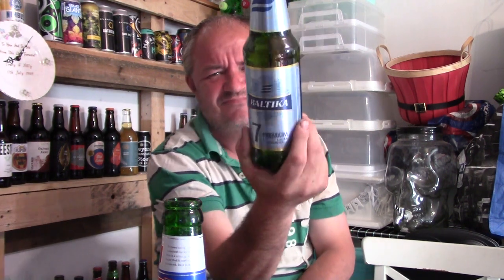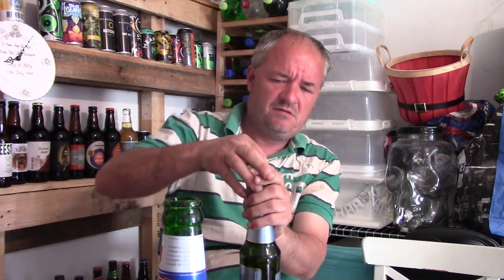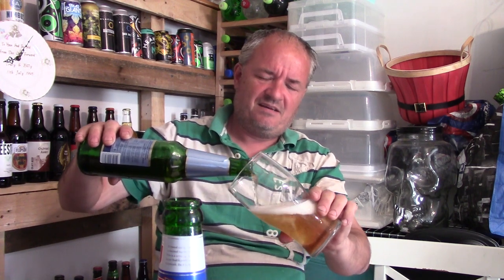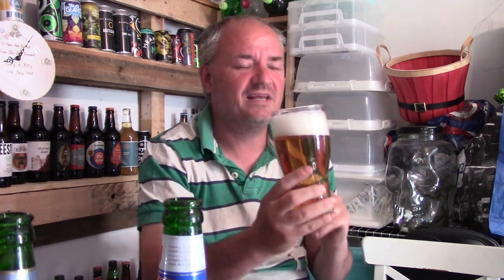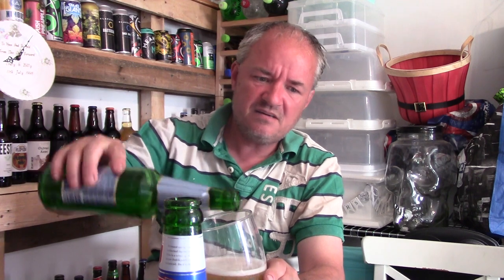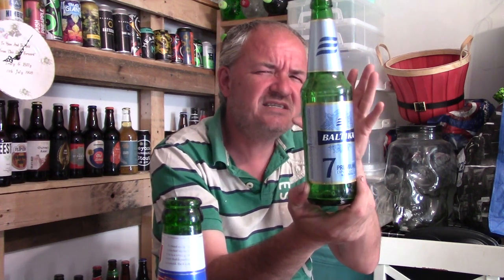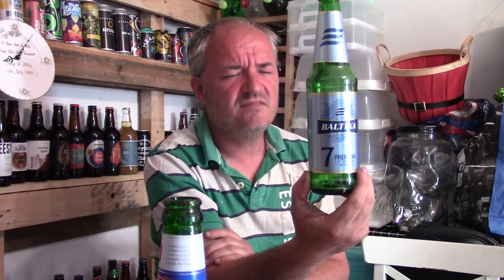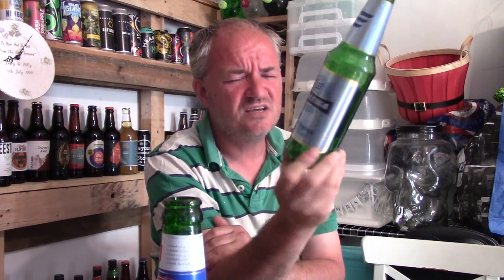Lager - Baltika #7 Premium Export Lager - Russian Lager - Review #1287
Here's a quality lager from Russia with a strength of 5.4%. Heres a description " Baltika No. 7 was launched on the occasion of the Goodwill Games in Saint Petersburg in 1994. This brew is made brewed from selected malt and a mixture of the best hop varieties. The alcohol content of Baltika No. 7 is slightly higher than in classic lager beers, while the hoppy notes are less pronounced. Baltika No. 7 is considered one of the most advanced and innovative brands of the Baltika portfolio." For me a decent tasting lager with a sweetness, More in the review.